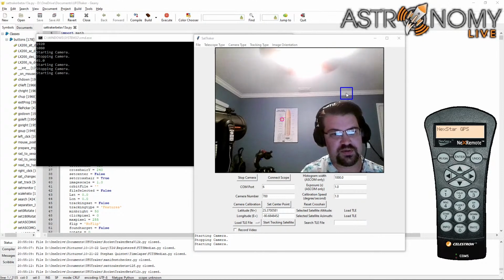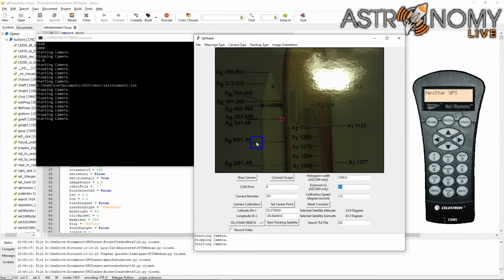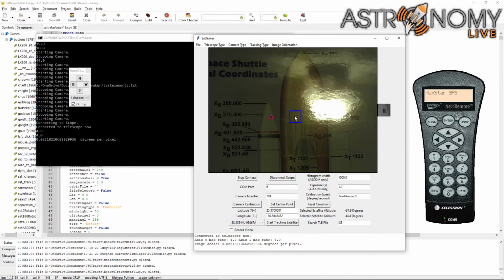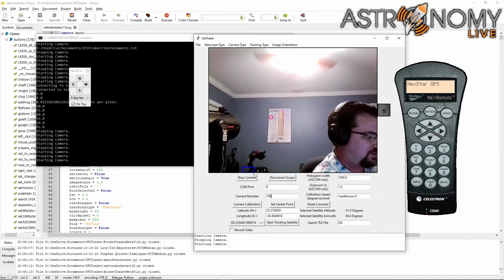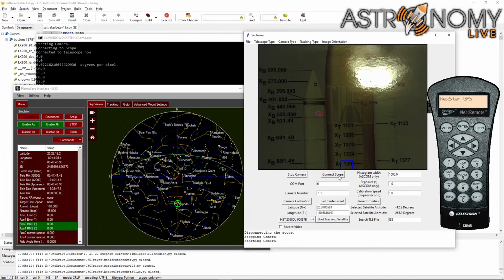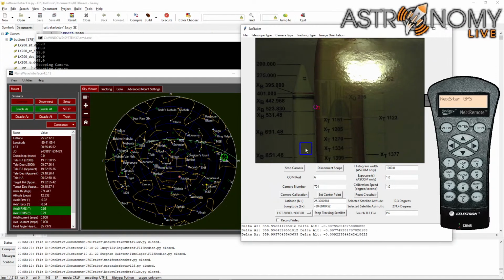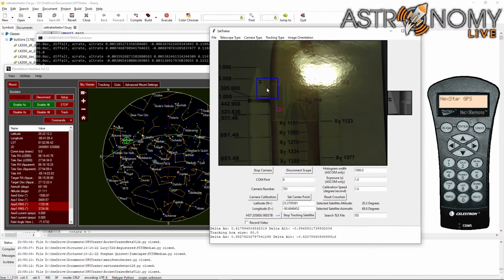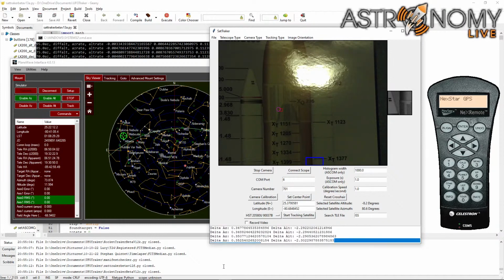SatTraker V13 Tutorial Q&A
This will be a tutorial and a Q&A opportunity for the latest version of SatTraker, which has been upgraded with the ability to handle multi-satellite TLE files, TLE file searching, pre-tracking target alt/az display, and experimental support for PlaneWave L-series mounts! Channel members get exclusive access to compiled executables of the latest versions of my programs, including SatTraker.  The source code for an earlier version of SatTraker is freely available at GitHub: